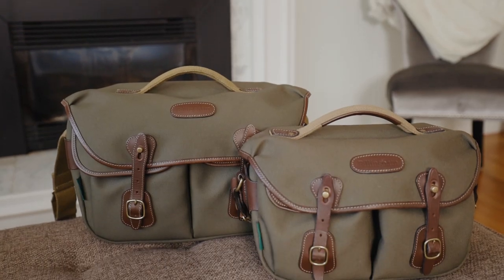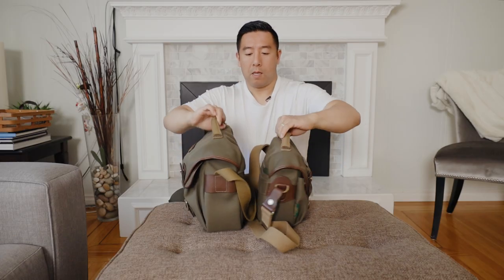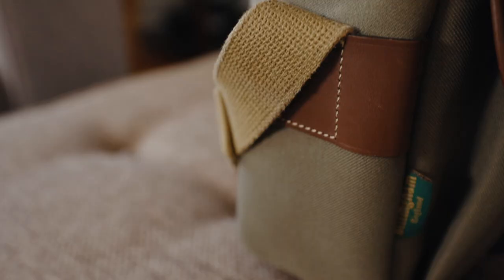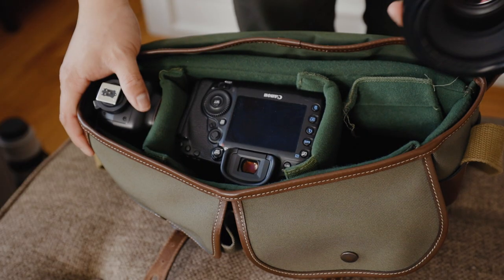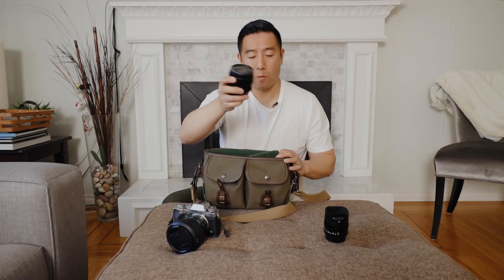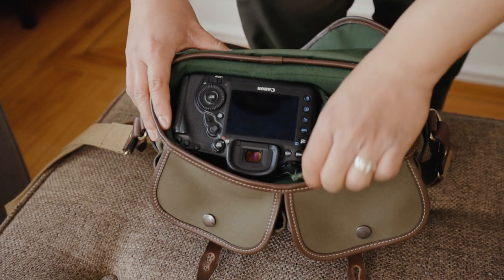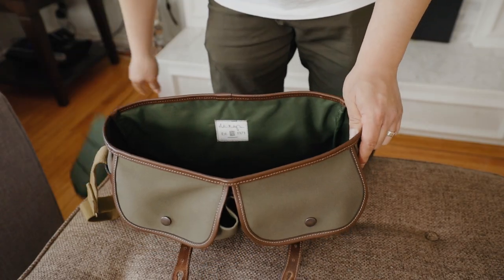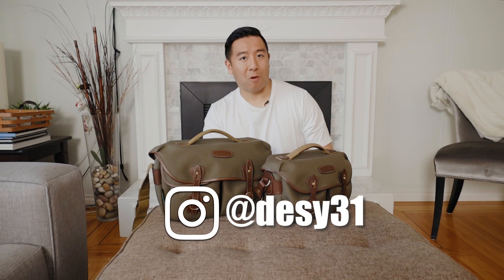Billingham Hadley Pro vs Hadley Pro Small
Hadley Pro
Hadley Pro Small